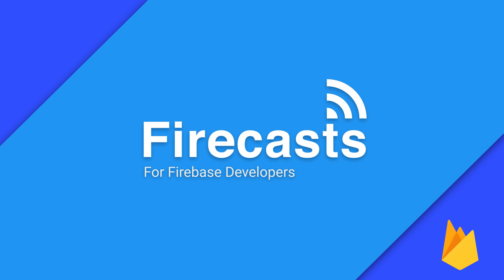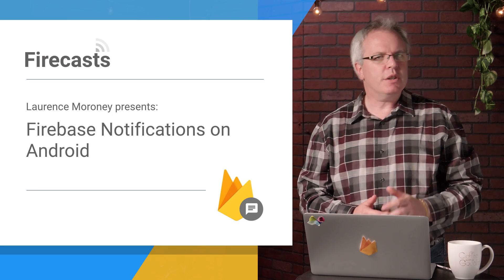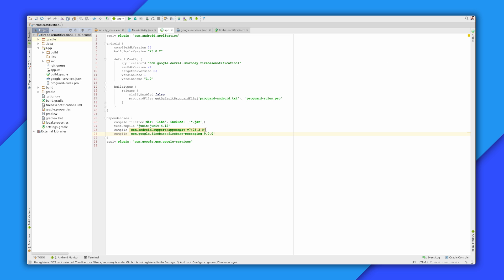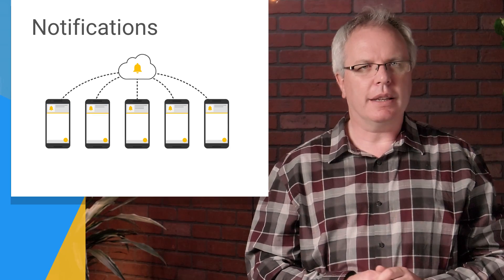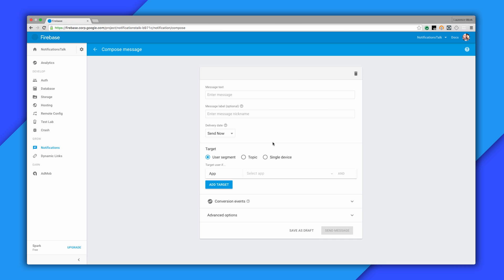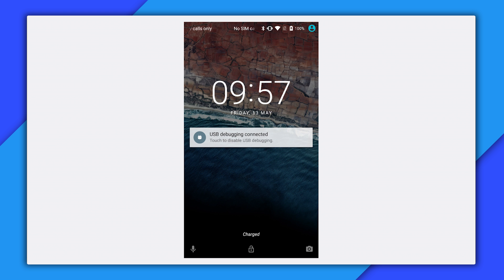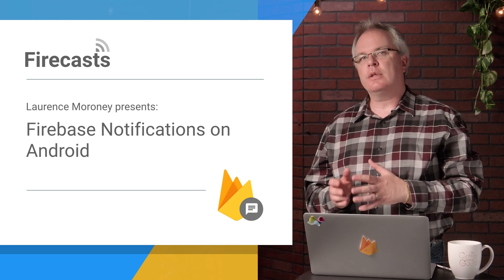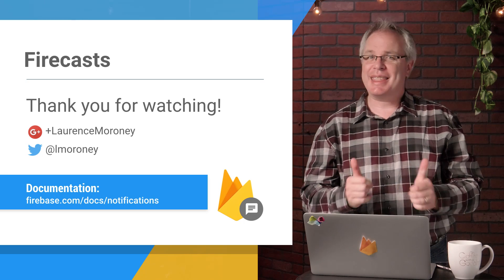Getting Started with Firebase Notifications on Android - Firecasts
Laurence Moroney from the Firebase team shows you how to send notification messages to your users using Firebase Notifications on Android. Once you set up your development environment, you can send notifications right away, and these will be received in the system tray!